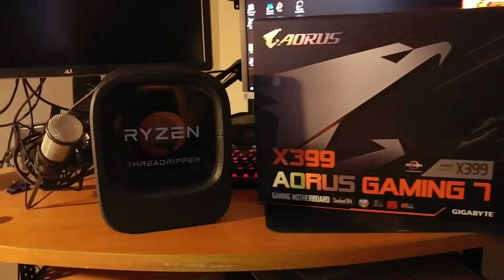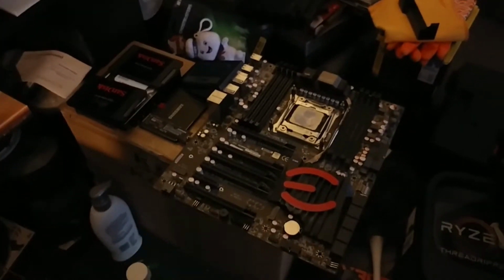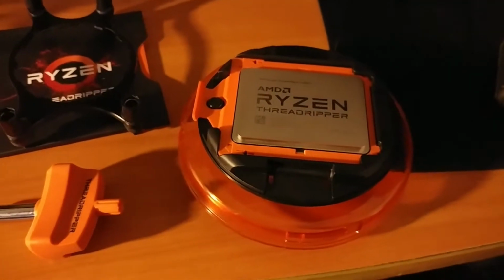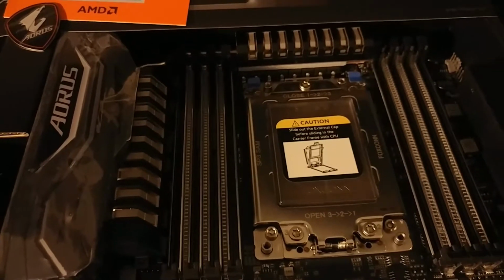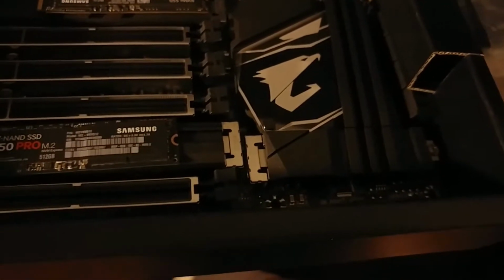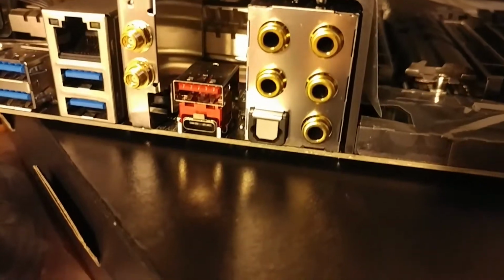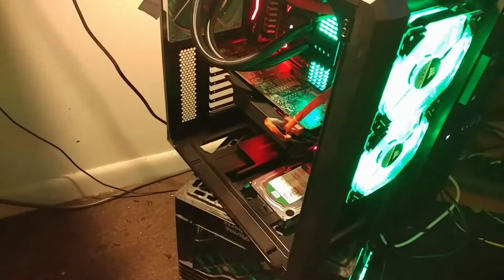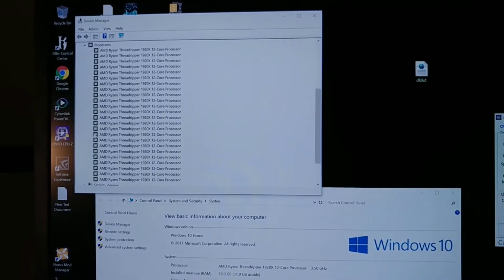AMD Threadripper 1920x & AORUS x399 Upgrade!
Platform upgrade!